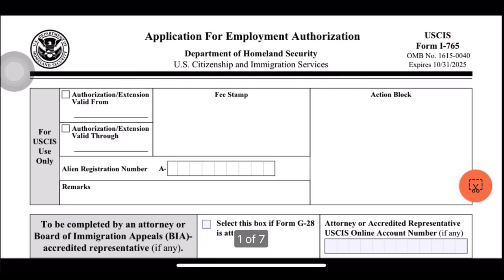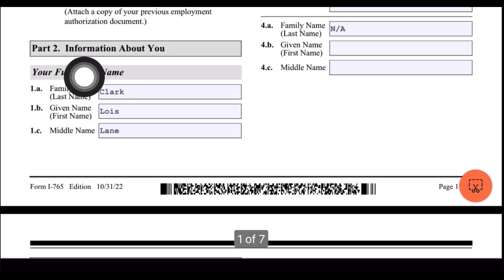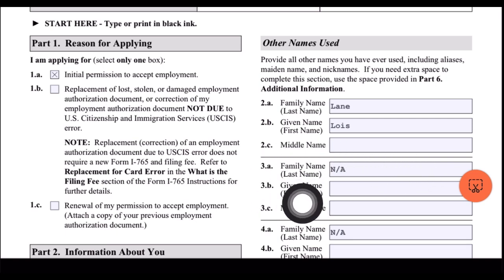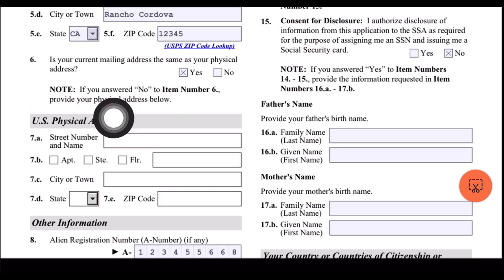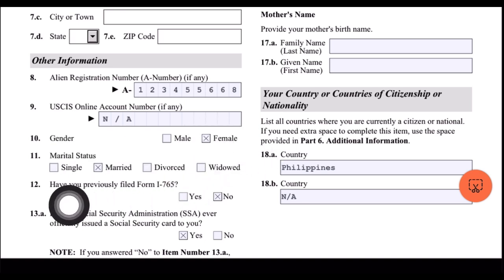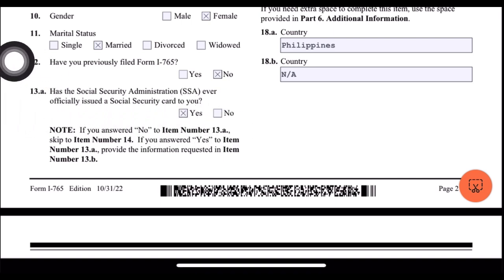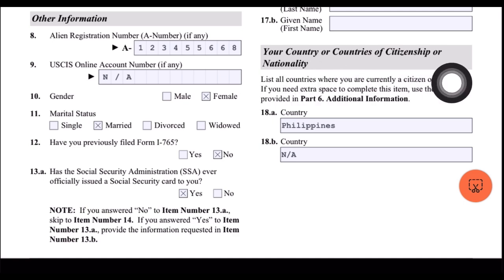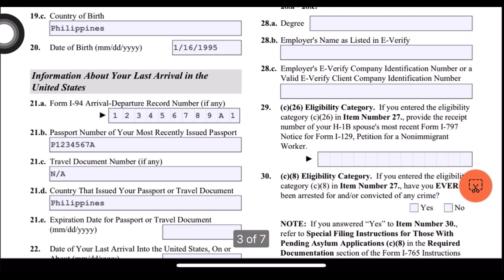HOW TO FILL OUT FORM I-765 APPLICATION FOR EMPLOYMENT AUTHORIZATION 2023 | STEP BY STEP GUIDE 2023